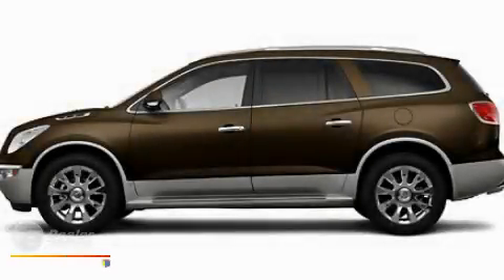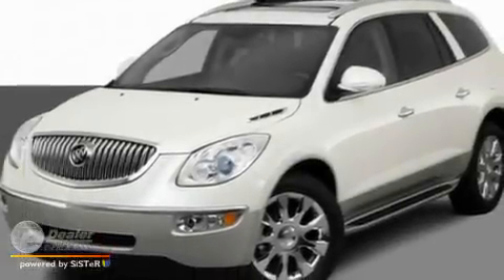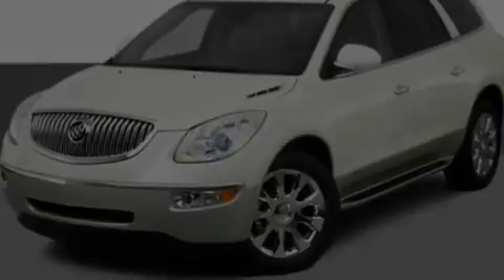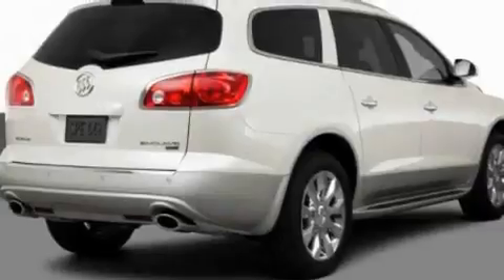Used 2011 Buick Enclave Gurnee IL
Year: 2011
Make: Buick
Model: Enclave
Engine: 3.6L V6
Trans.: Automatic
Exterior: Brown
Miles: 0